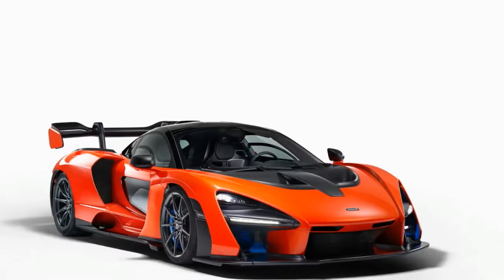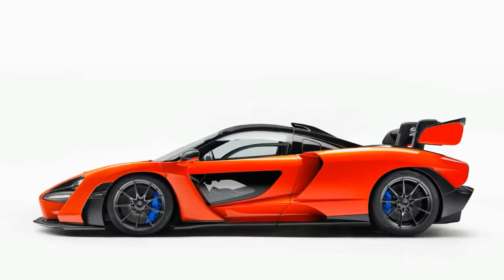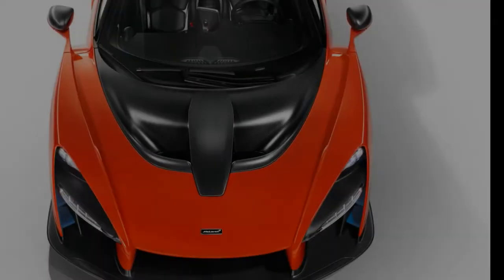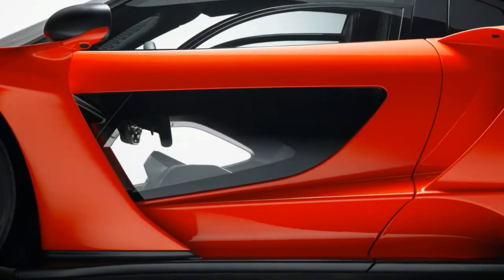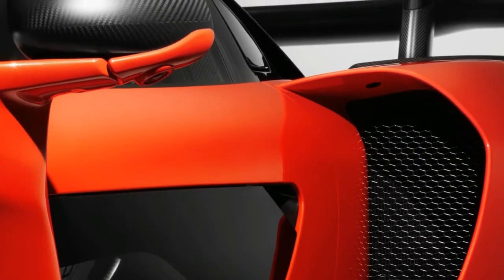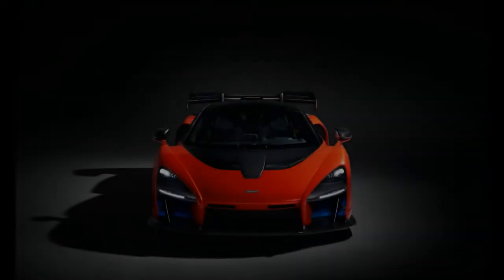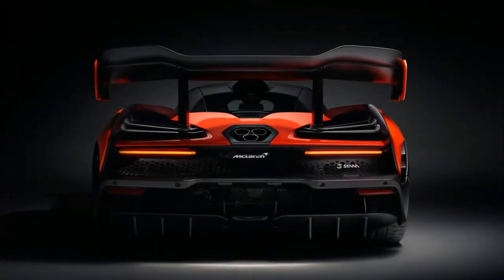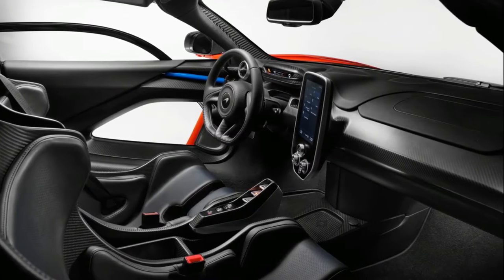WOW...!!! 2019 MCLAREN BP23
The BP23 is a three-seat model inspired by the legendary McLaren F1, sharing that car’s central driving position and continent-crossing Grand Tourer brief. It’s the work of McLaren’s Special Operations (MSO) division, and all 106 have already been sold, despite a price tag of more than $2 million.

Why It Matters: It shows that McLaren will continue to pursue interesting (and profitable) niche models for as long as its super-wealthy clientele wants to buy them. We know that the BP23 will have power-operated dihedral doors to ease access to its three-abreast seating layout, with passengers positioned slightly behind the driver as in the F1.

Platform: Like the forthcoming 720S we’ll be telling you about soon, the BP23 will be built off the updated Monocage II carbon-­fiber tub, which has been designed to make getting in and out easier than it is with McLaren’s current lineup. In addition to being more practical, the new structure will be stiffer, stronger, and 40 pounds lighter.

Powertrain: The BP23 will have a hybrid powertrain, like the P1, but details such as the strength of the electric motors and the size of the battery are being kept close to the corporate chest at the moment. We believe the gas-fed bit will be an evolution of McLaren’s current twin-turbocharged 3.8-liter V-8 and that the EV part will help total output reach beyond 800 horsepower, nearly as much as the hybrid 903-hp P1.

Competition: Not too much competition in the three-seat megacars category, so we’d wager that the target demographic is just as likely to be considering a Bell 407 helicopter or a Riva yacht as it is another car. Given that an original McLaren F1 now costs at least $12 million, you could argue that this one is something of a bargain.

What Might Go Wrong: The first bespoke model from McLaren’s Special Ops, the X-1, was pretty hideous, although it was also commissioned by a buyer seemingly determined to drive a baroque Batmobile with carbon-covered rear wheels. We’re certain this one will look better.

2019 MCLAREN BP23